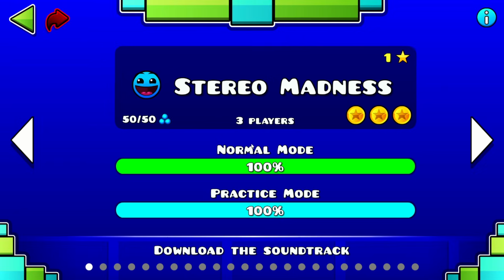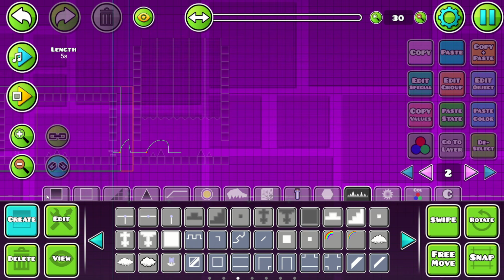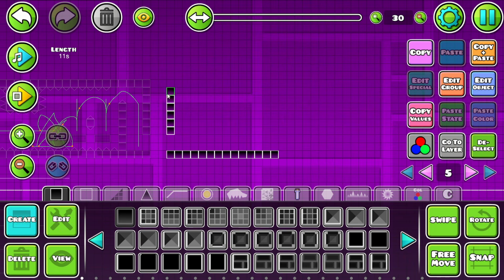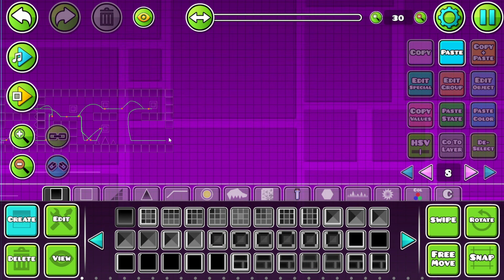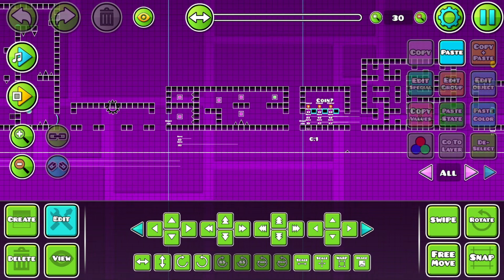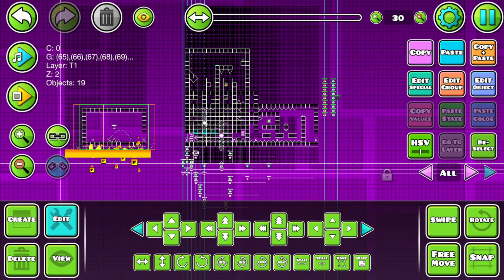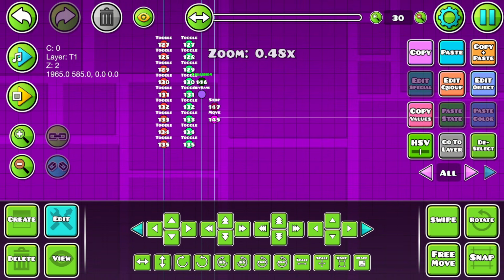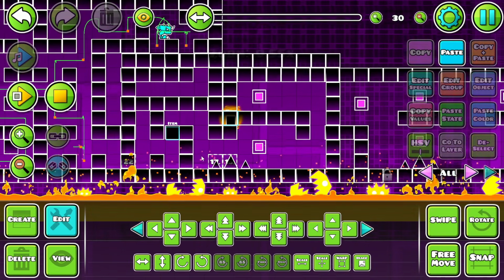I Built A RANDOMLY GENERATED LEVEL! (Geometry Dash)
I built a procedurally generated random level in Geometry Dash so every run is unique!

ALSO, If you're interested in supporting me a step further, you can click the JOIN button on my channel or if you're on iOS or any other unsupported device, you can click this

MY LINKS:
Steam: sdslayer100
[VIDEO CHAPTERS]
0:00 - Intro
0:34 - Building
12:40 - Playtesting
16:15 - Outro